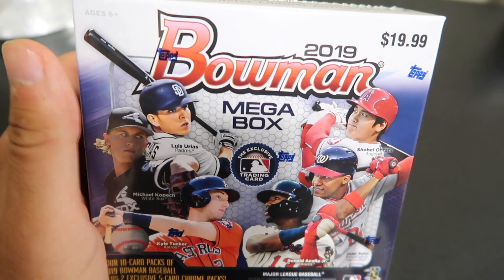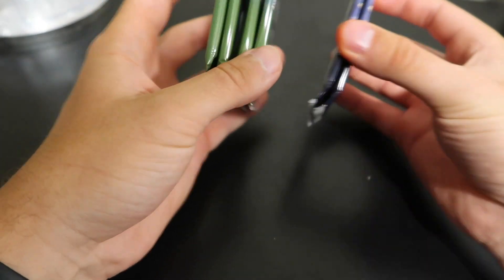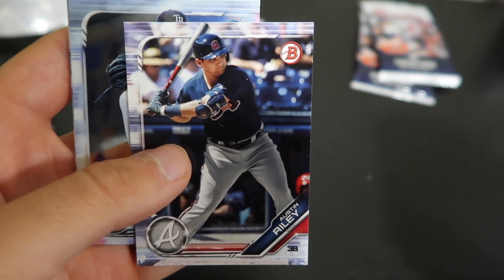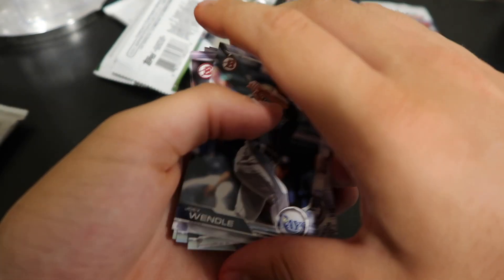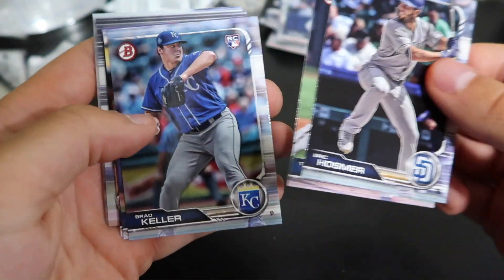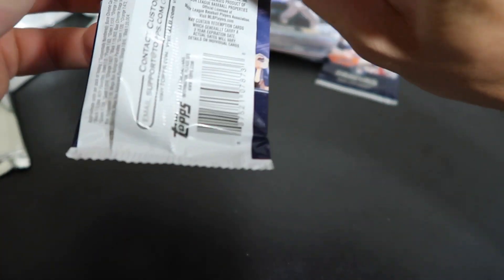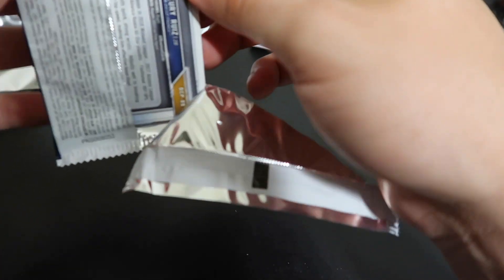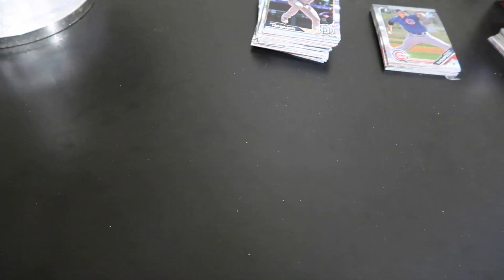2019 Bowman MEGA BOX break #1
In this video I unbox a Bowman 2019 Mega Box that was purchased from Target. Watch the entire video to see which cards I pull! Will there be any rookie hits? Autos? Jerseys? Watch to find out!